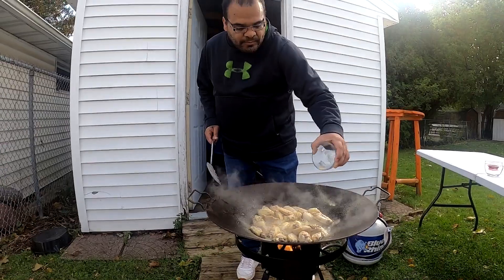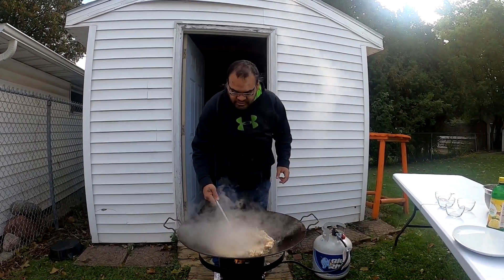How to cook Chicken Wings on the Wok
Hey guys

Today I want you to join me outside while I show you how to cook chicken wings on the wok. I hope to make more videos outside but it is getting cold outside so we will see.

I am also going to be uploading a Spanish version which has been requested from some of my friends.